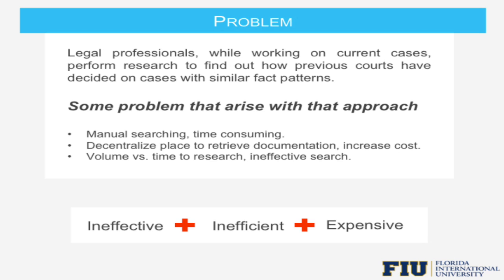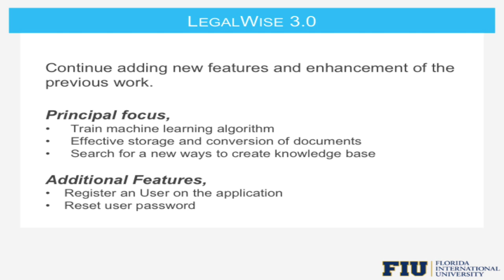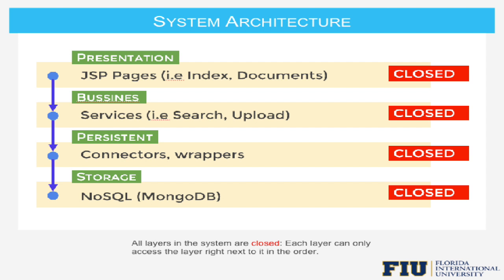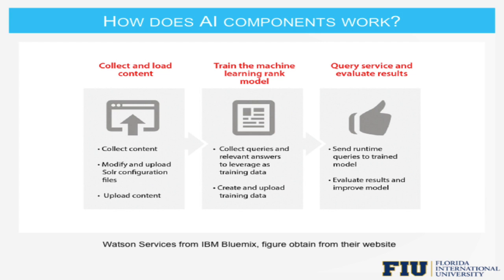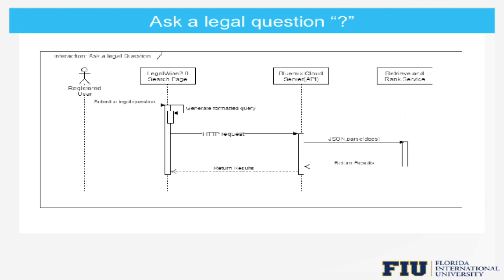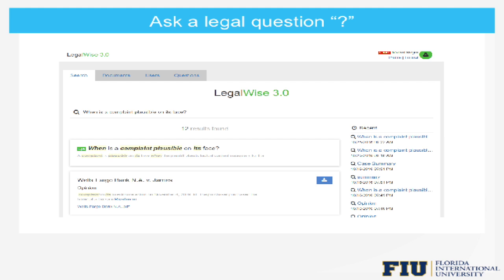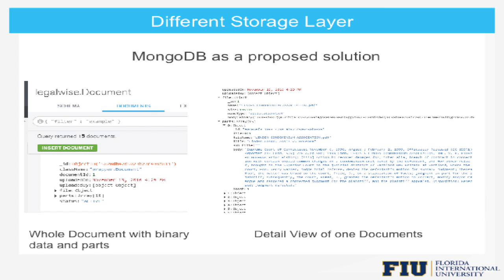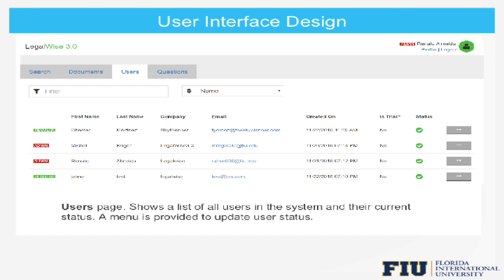FIU SCIS - Advanced Software Engineering Fall 2016 - LegalWise 3.0 Intro Video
This video is about LegalWise 3.0 Intro Video. FIU SCIS - Advanced Software Engineering Fall 2016.